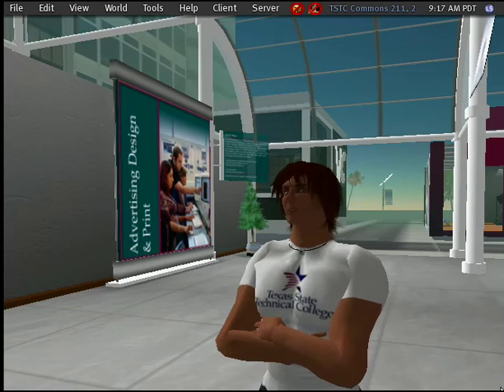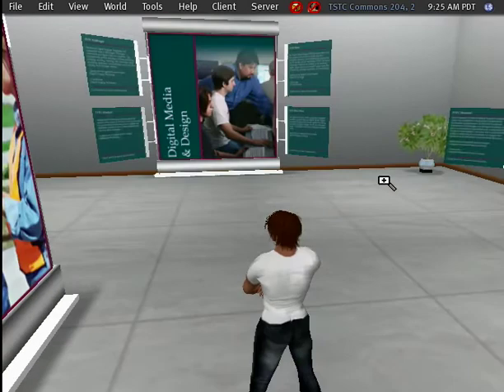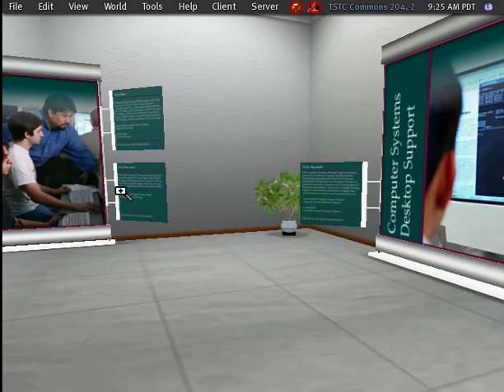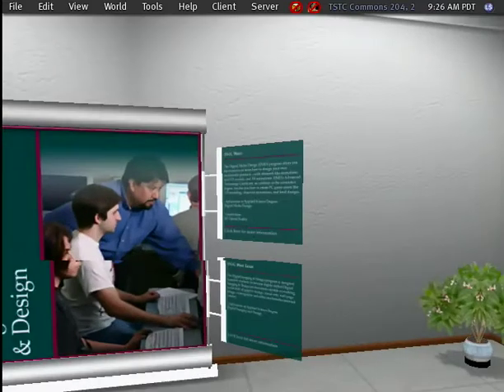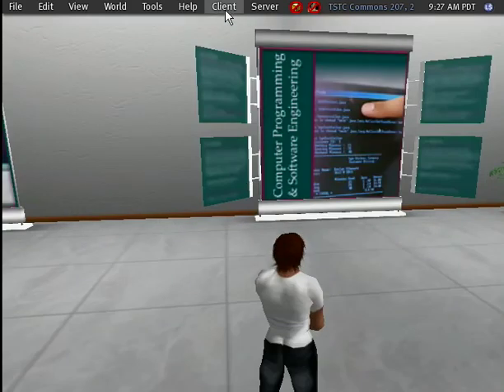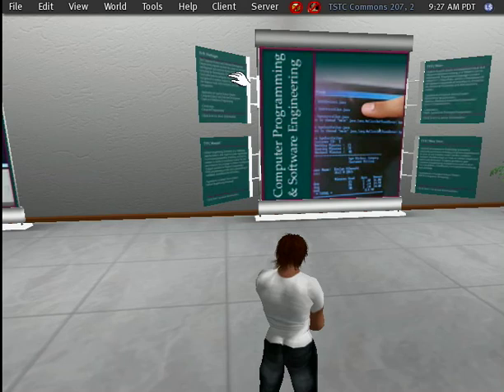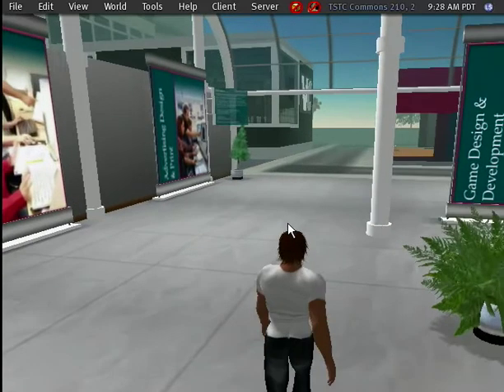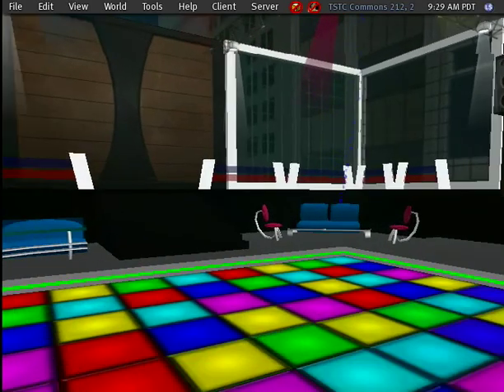TSTC Second Life - Advanced Camera Controls